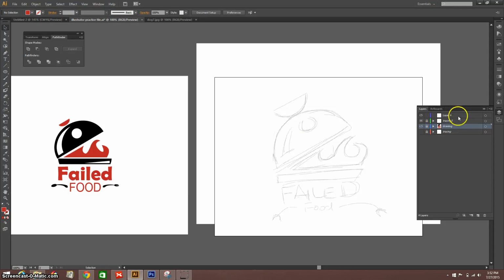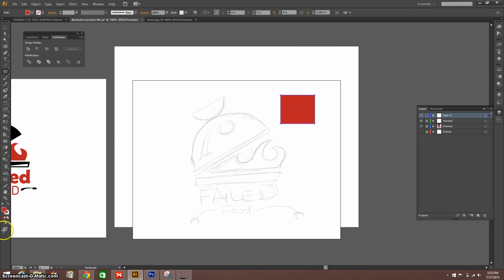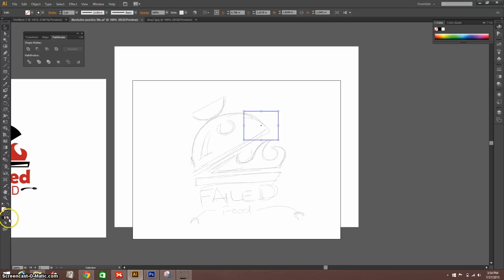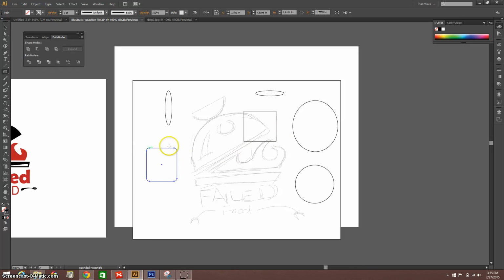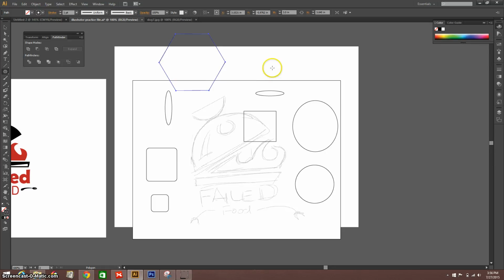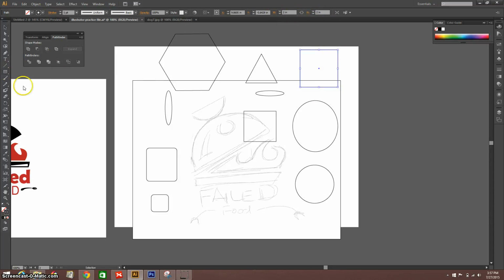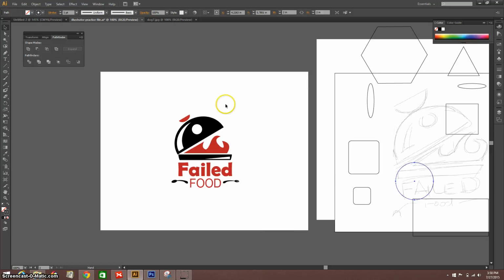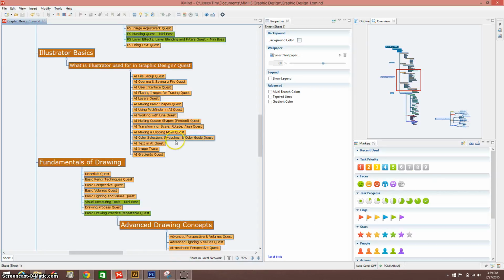Basic Shapes in Illustrator